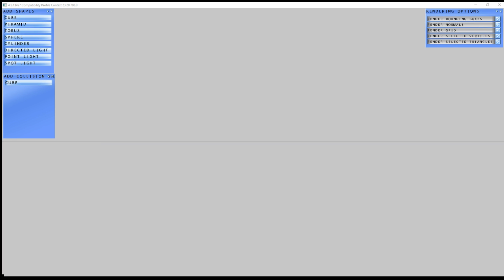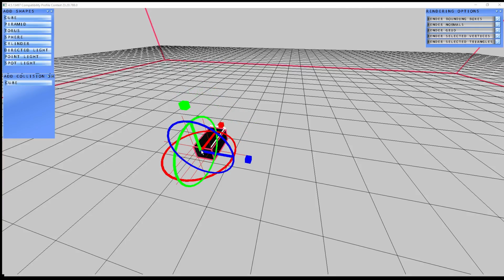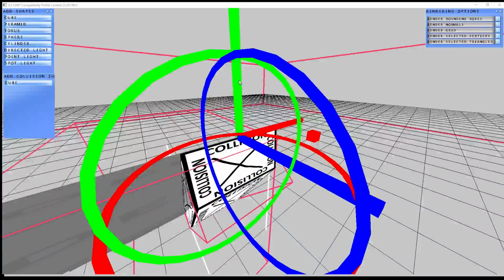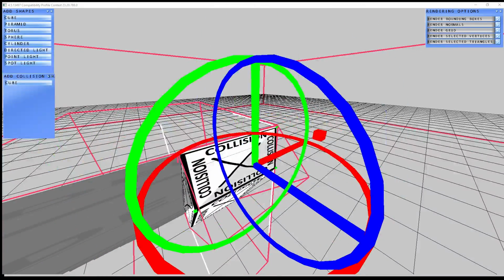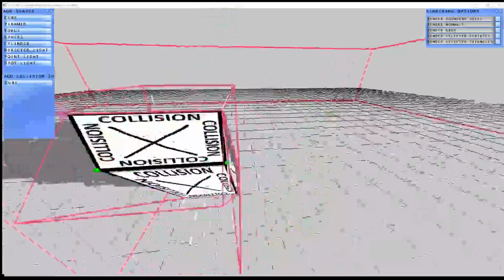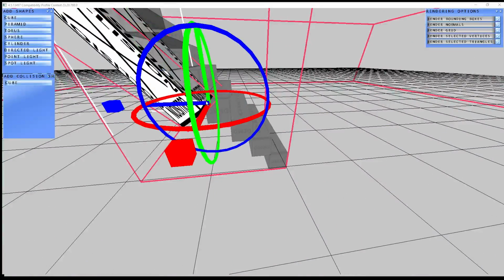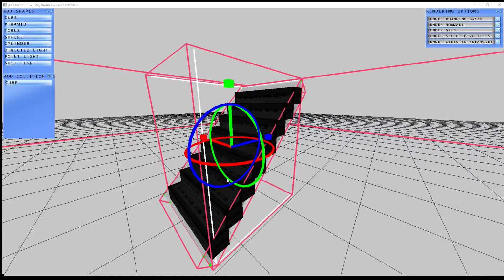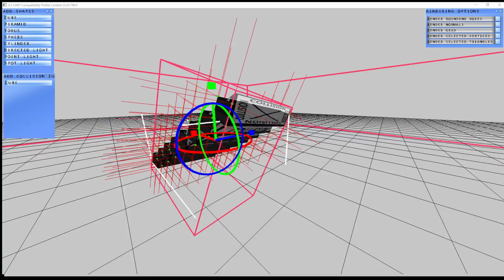Dreaded Portal Engine - Editor Part 9. Collision meshes!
So I added the ability to add collision meshes to an object. This should be the final bit before being able to drop into the game from the Editor.